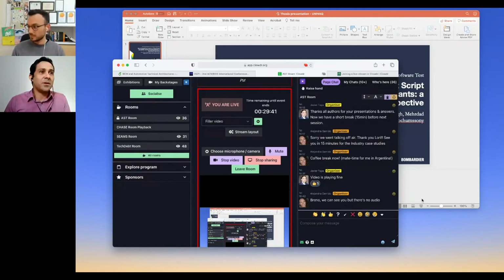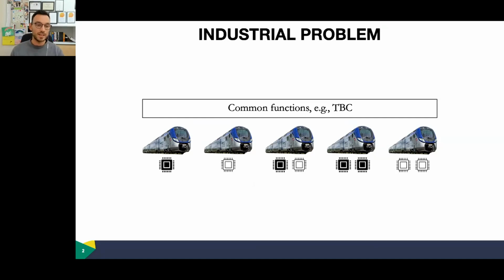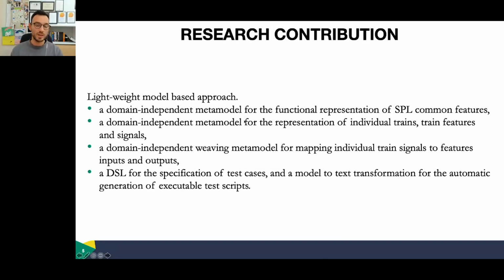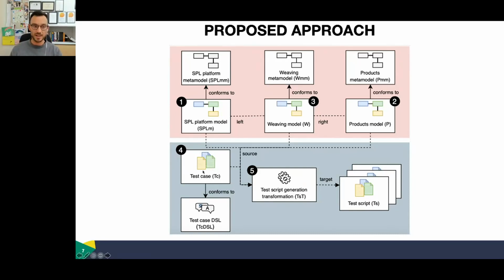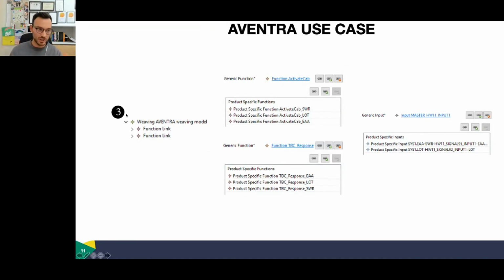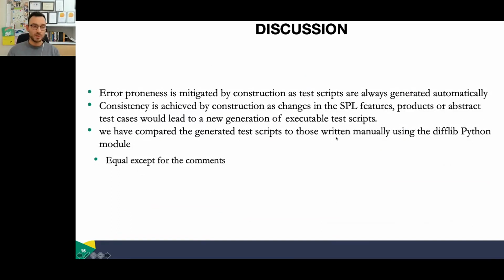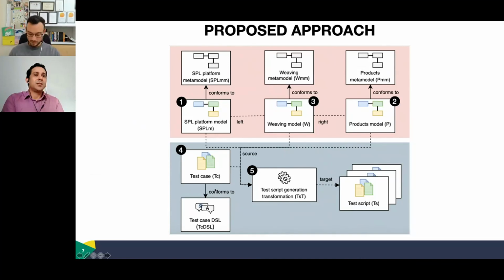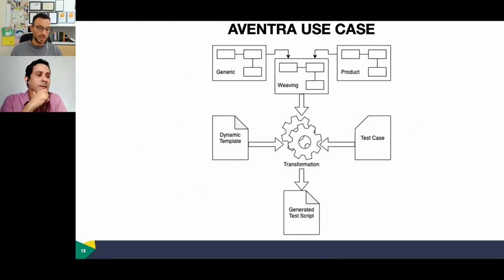AST: Model-based Automation of Test Scripts Generation Across Product Variants:a Railway Perspective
In this work, we report on our experience in defining and applying a model-based approach for the automatic generation of test scripts for product variants in software product lines. The proposed approach is the result of an effort leveraging the experiences and results from the technology transfer activities with our industrial partner, Bombardier Transportation in Sweden. The proposed approach employs metamodelling and model transformations for representing different testing artefacts and making their generation automatic. We demonstrate the industrial applicability and efficiency of the proposed approach using the Bombardier Transportation Aventra software product line. We observe that the proposed approach mitigates the development effort, time consumption and consistency drawbacks typical of traditional strategies

Alessio Bucaioni (Mälardalen University), Fabio Di Silvestro (Bombardier Railway Transportation), Mehrdad Saadatmand (RISE Research Institutes of Sweden), Thorvaldur Jochumsson (Bombardier Railway Transportation), Henry Muccini (University of L&#39;Aquila, Italy), Inderjeet Singh (Bombardier Railway Transportation),